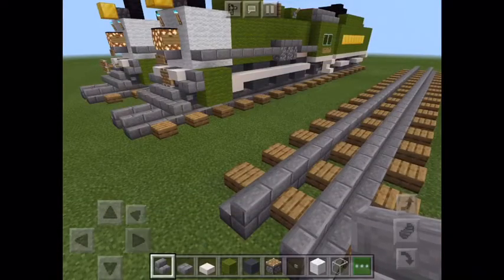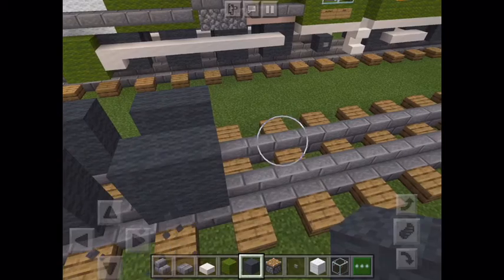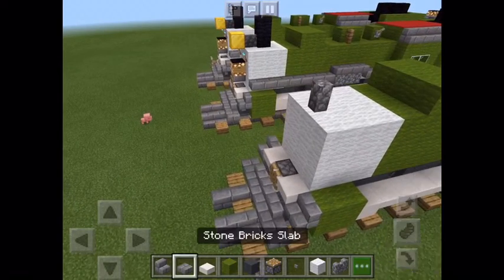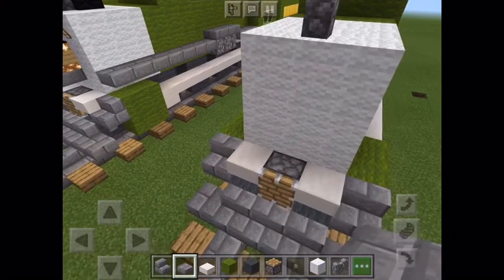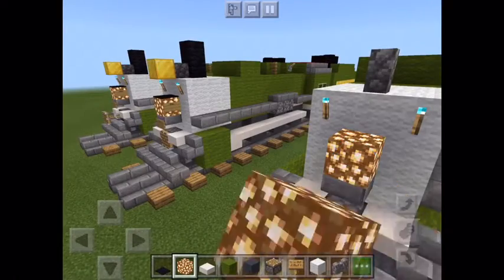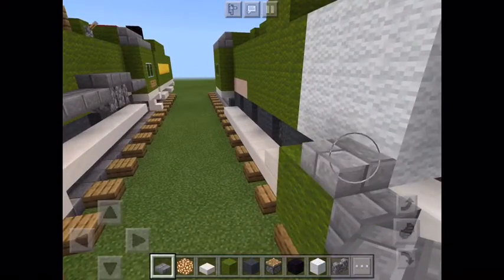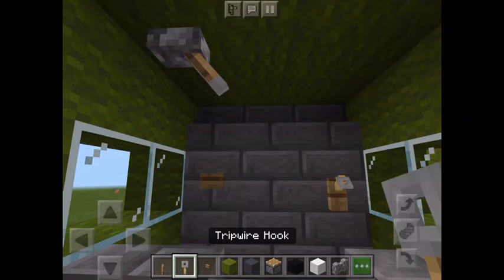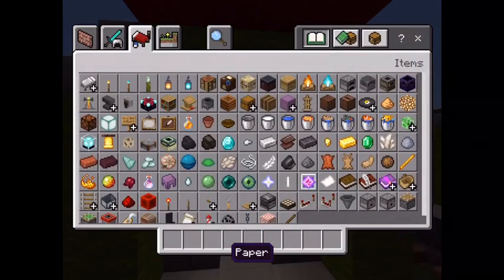Minecraft tutorial southern 4501part 1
Part two coming out tomorrow